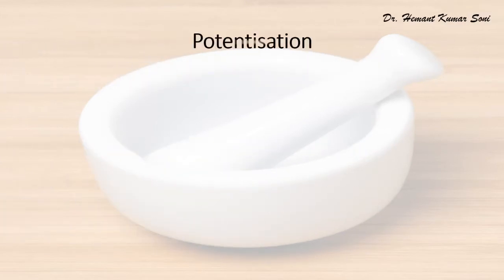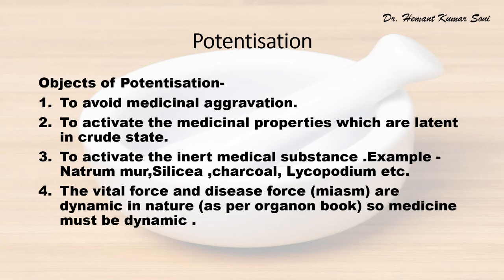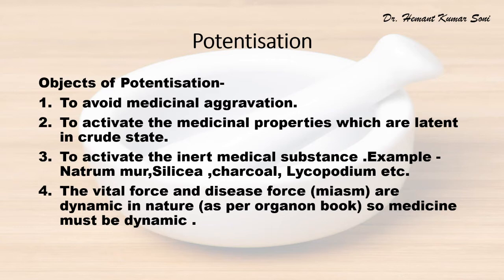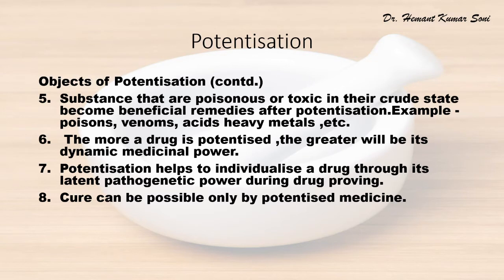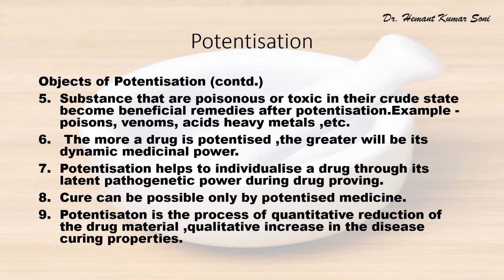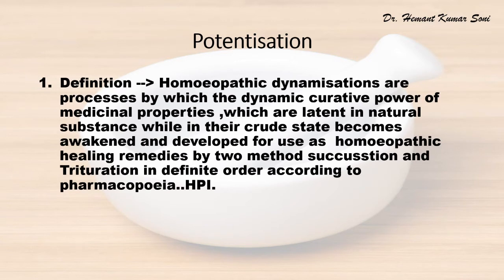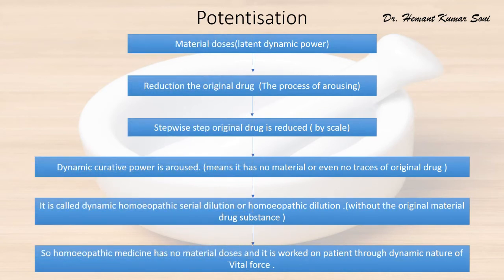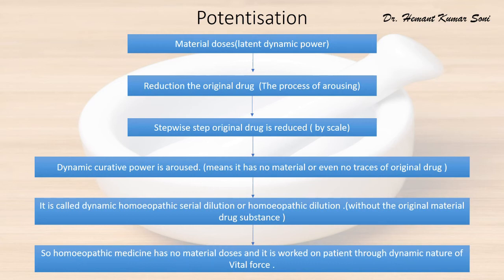Potentisation Part 3 | Its Objects |Homoeopathic Pharmacy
Source From :

Different Volumes of HPI

The textbook of homeopathy pharmacy mandal & mandal

Textbook of Homeopathy pharmacy by Dr. DD Banerjee